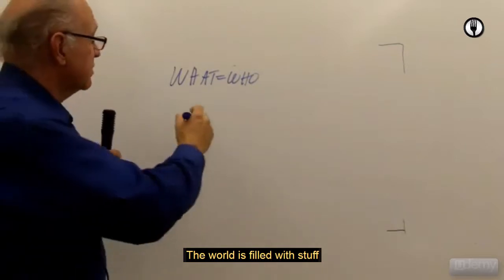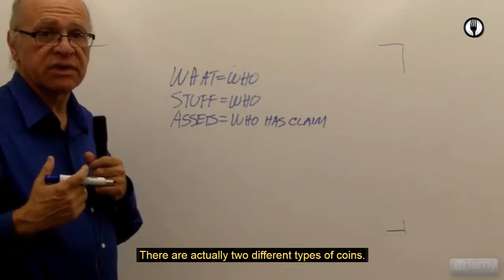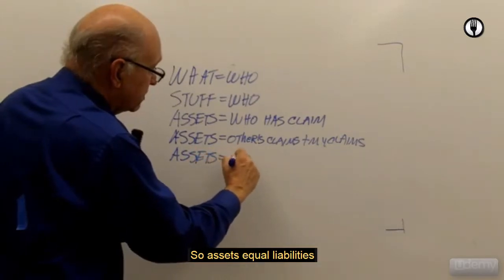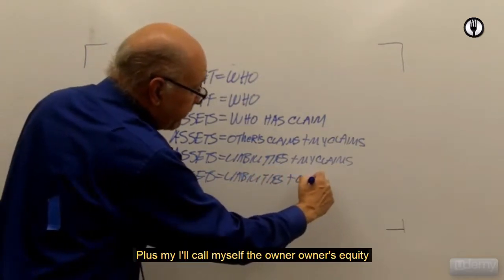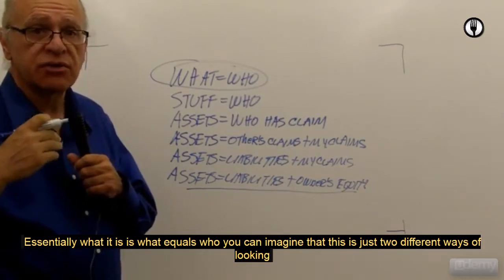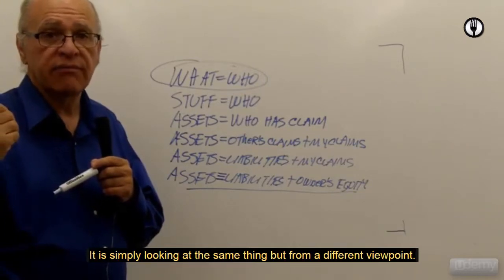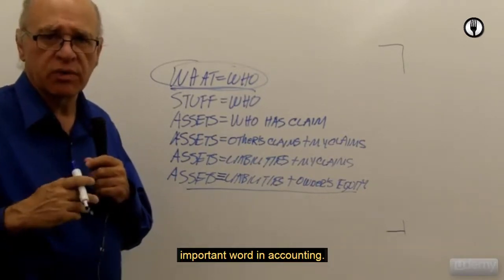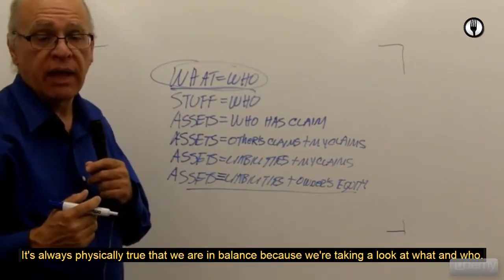The Accounting Equation - المعادلة المحاسبية باللغة الانجليزية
the first video in a series of about one hour which revise accounting in short time .. this episode is about the accounting equation
it is very useful for those who are new in studying accounting or those who want to revise it quick
الحلقة الاولي من مجوعة حلقات متتالية عن مبادي المحاسبة باللغة الانجليزية " الاكونتنج " لطلاب تجارة انجليزي
الكورس مفيد جدا للناس اللي لسة اول مرة تدرس محاسبة لانه بيديهم فكرة عامة عنها و كمان مهم للي عايز يراجع بسرعة عاللي درسه لان كله علي بعضه ساعة واحدة فقط